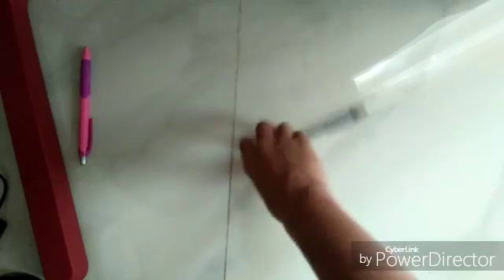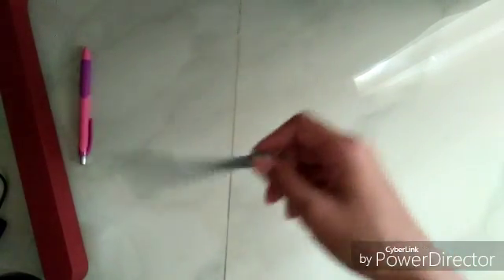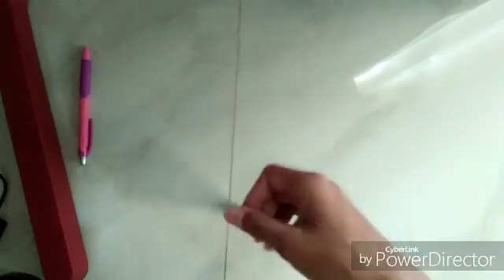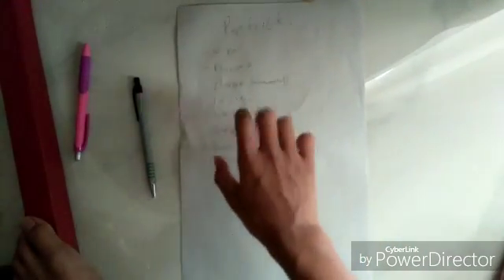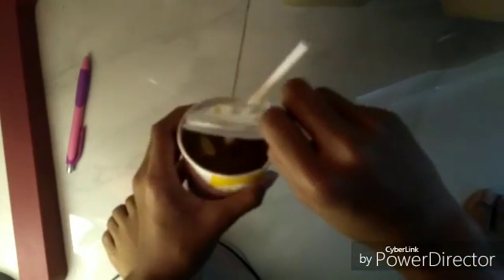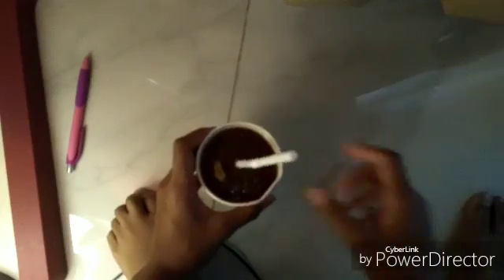INTRO TO PEN SPINS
Ggchch

Jv